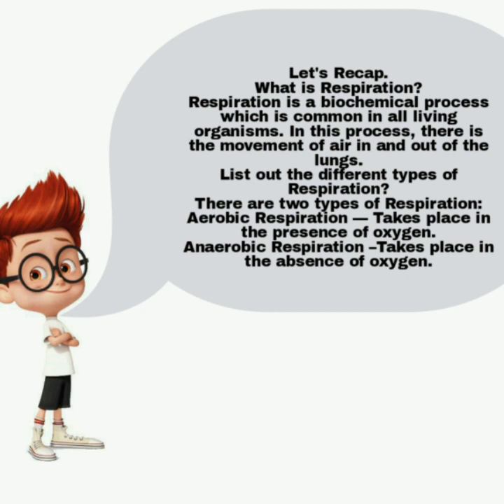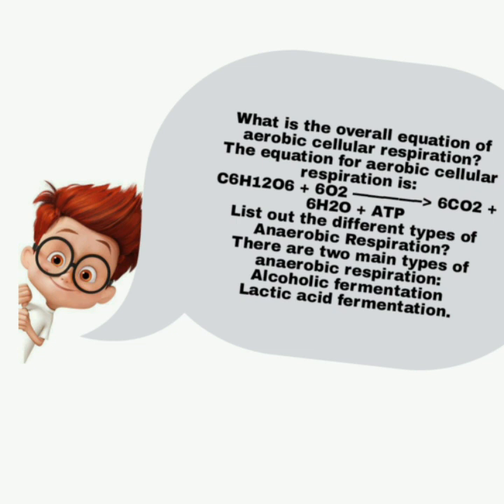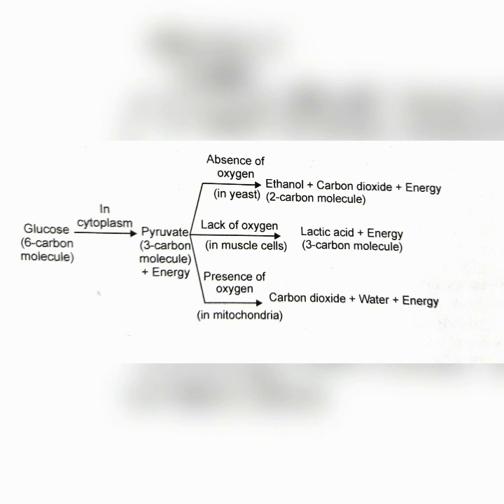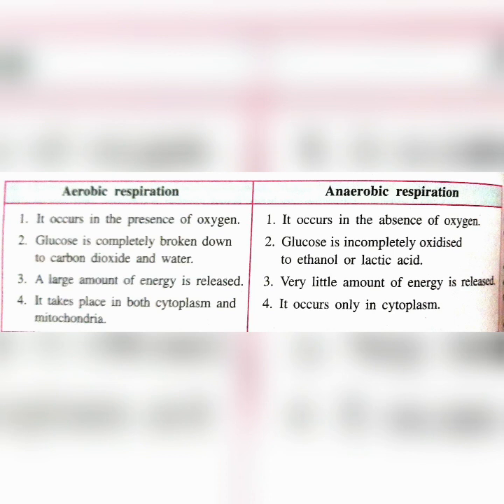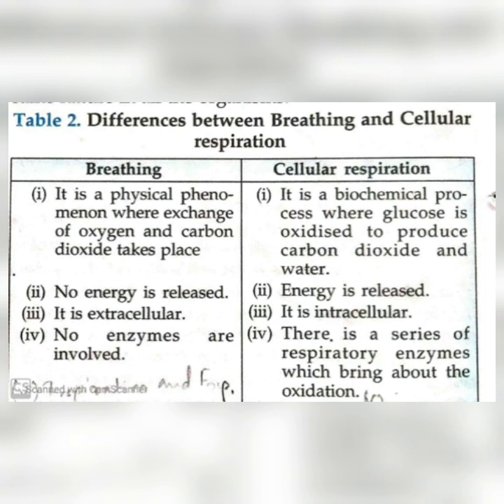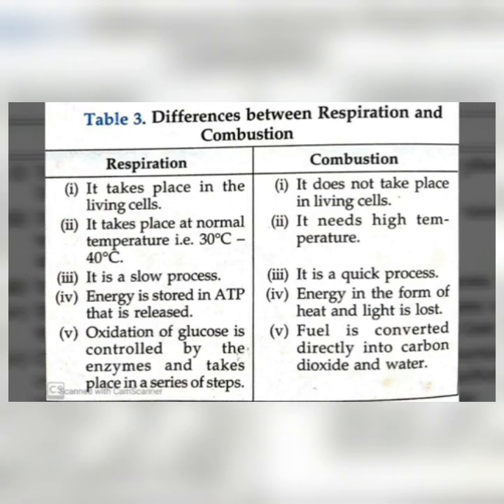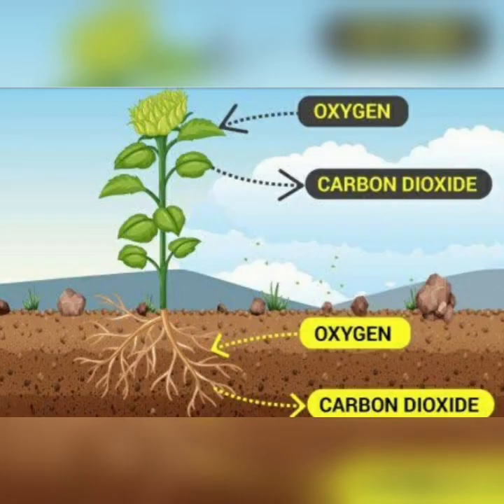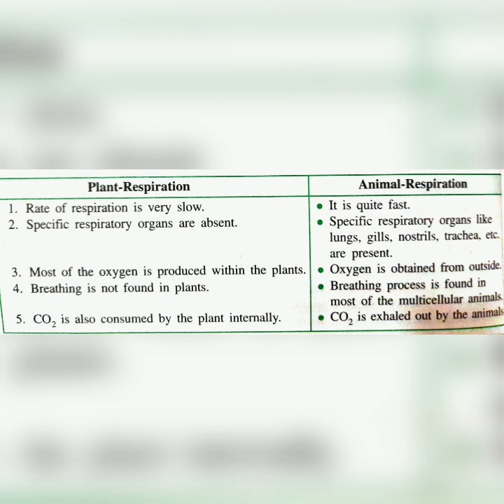Respiration Part 2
Class VII Respiration by Rupa Banerjee